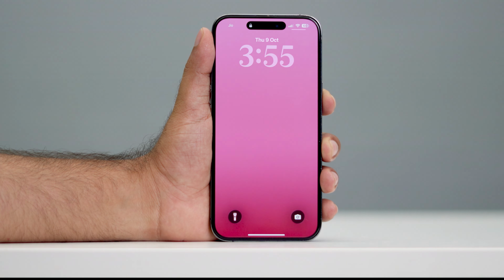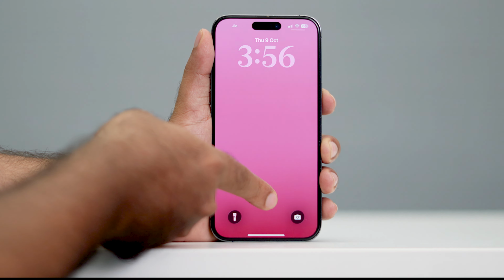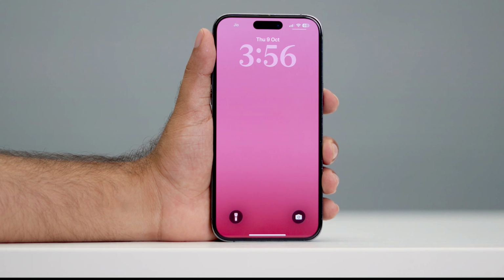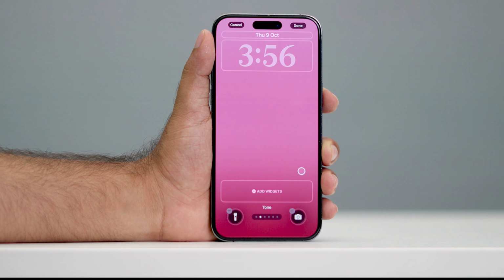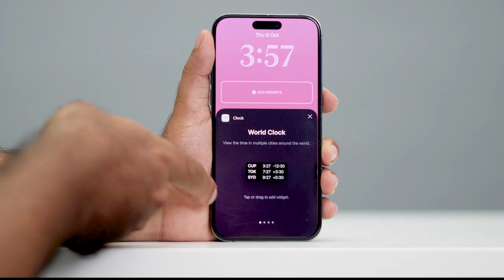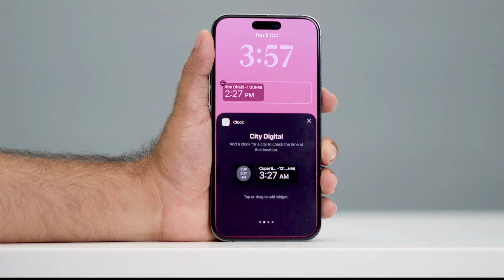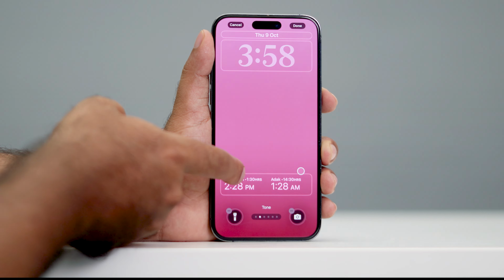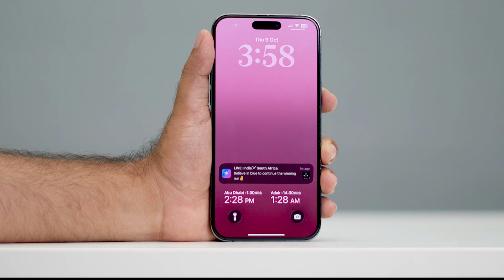How To Add Dual Clock Widget To iPhone 17 Lock Screen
Want to display two time zones on your iPhone 17 lock screen? This quick tutorial shows you how to add a dual clock widget using iOS 17 features. Perfect for travelers or anyone needing multiple time zones at a glance.

add dual clock in iphone
how to add multiple clocks in iphone
how to set two different time zones in iphone
how to add another clock in iphone lock screen